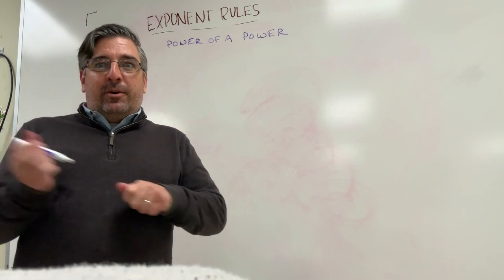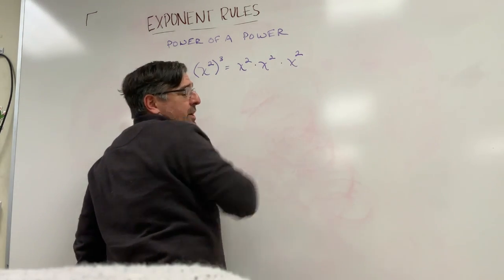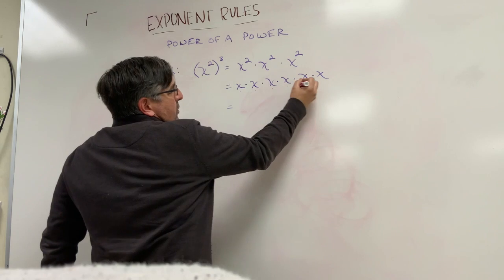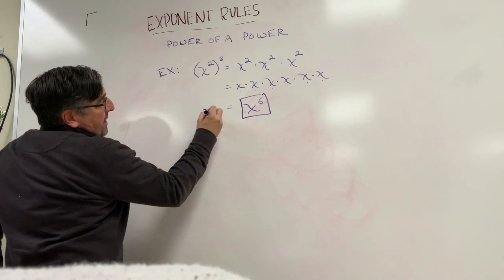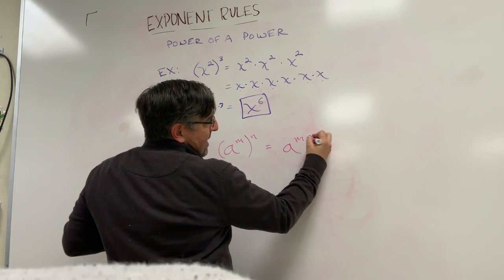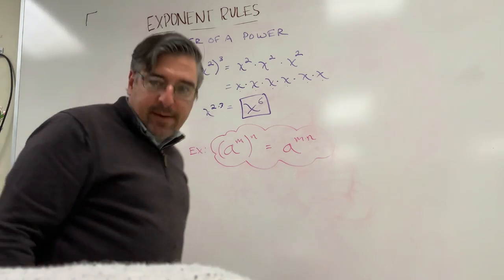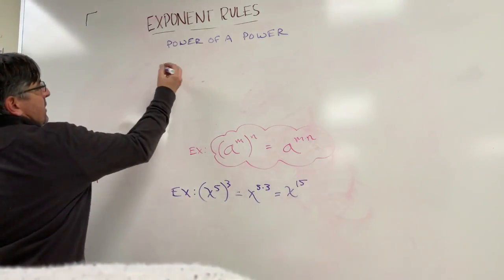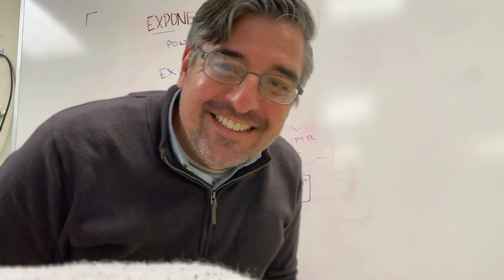Exponent Rules: Power of a Power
This video is about Exponent Rules: Power of a Power